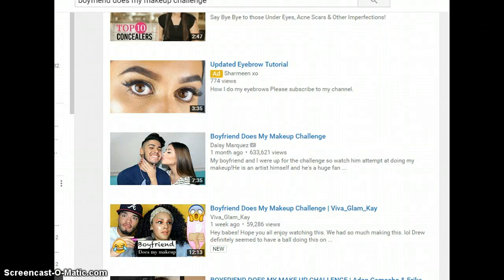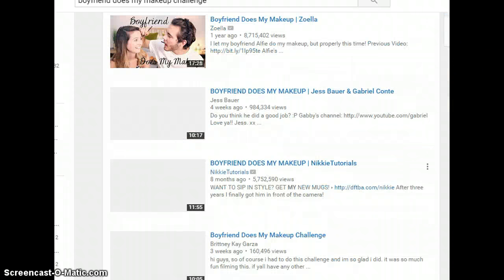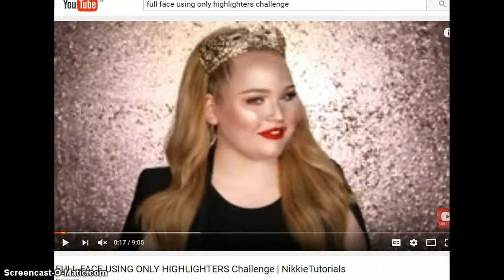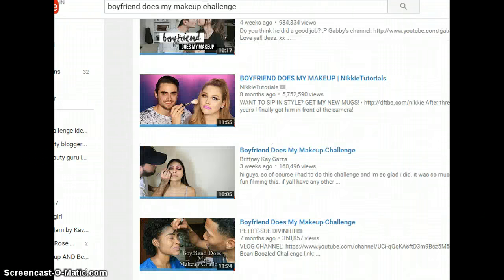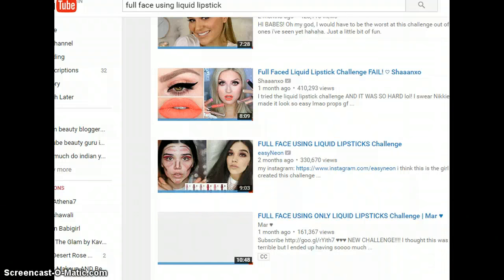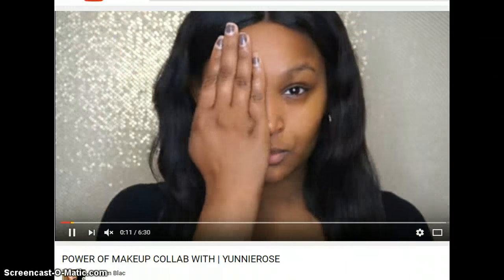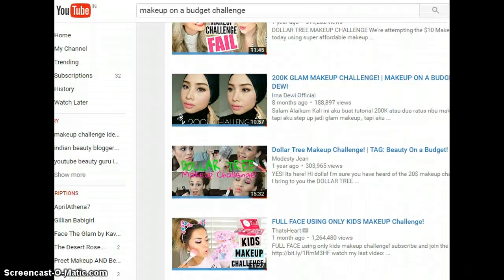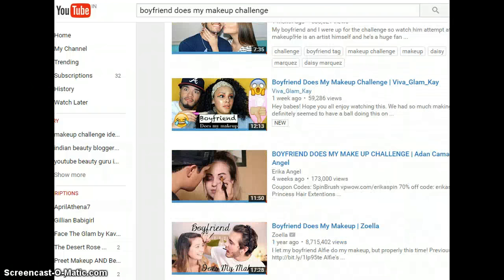5 makeup challenge ideas india 2016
5 makeup challenge ideas , check out some more makeup challenge ideas for your beauty makeup channel